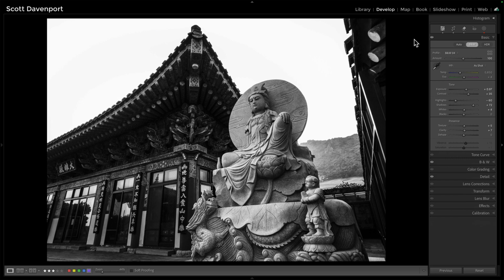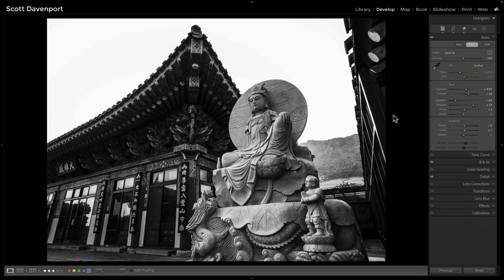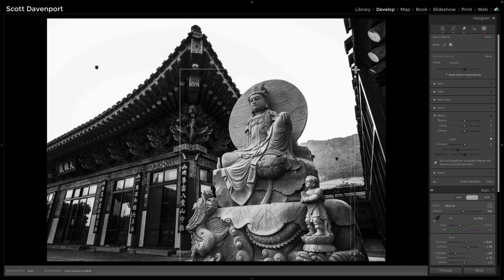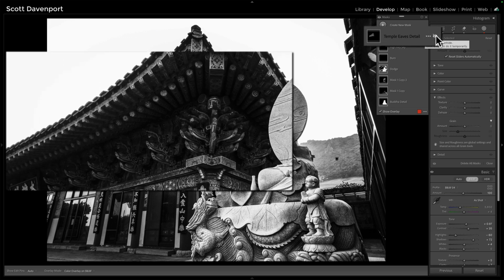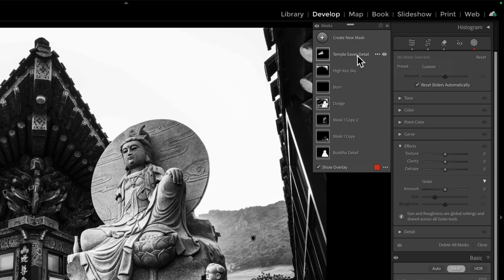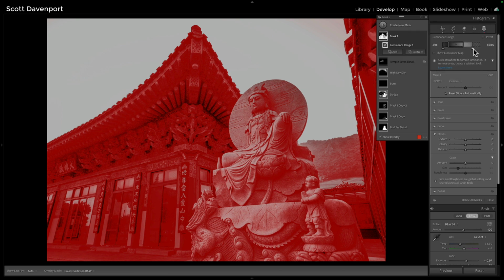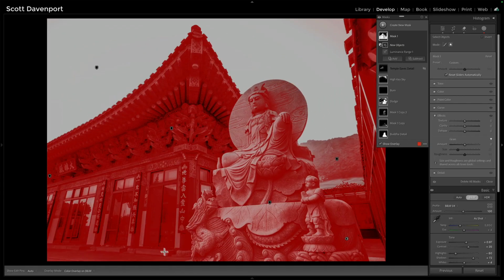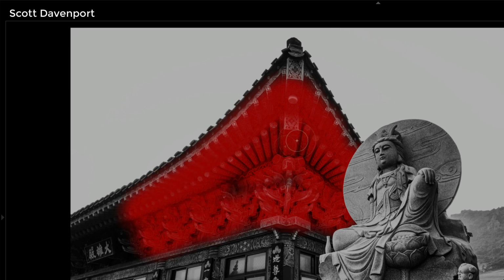Enhance Your Photos with Selective Detail in Lightroom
Boost the quality of your images with selective detail. Our eyes are drawn to the sharp parts of a photo. Using Lightroom’s masking tools, make stronger images by selectively enhancing the details of the important subjects and elements in your photo.

Learn how to enhance your photos by adding selective detail in Lightroom. In this tutorial, you will discover powerful techniques to make your subject stand out and capture your viewer's attention. Whether you're a beginner or an experienced photographer, these tips will take your editing skills to the next level.

00:00 Boost Your Photo Subject With Selective Detail
00:49 Know The Subject Of Your Image (Assess The Image)
01:13 Simple Technique To Add Detail To A Subject
02:09 Advanced Detail Enhancement
05:09 Wrap-up